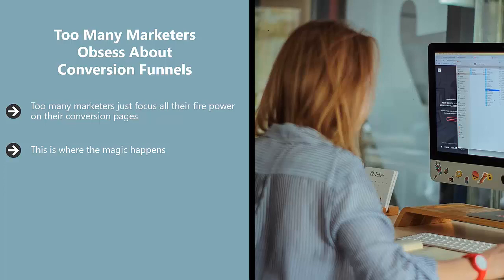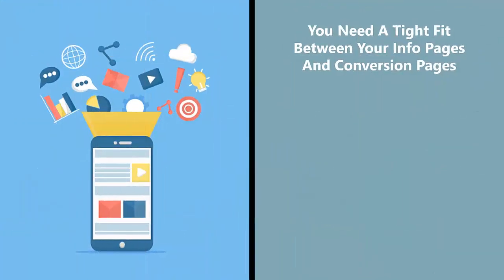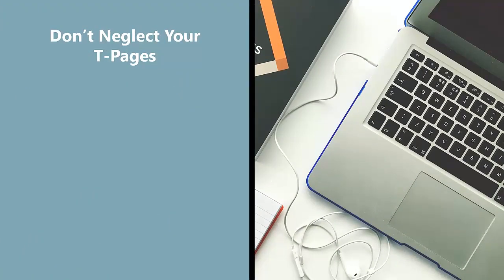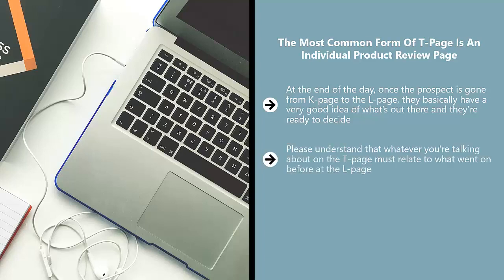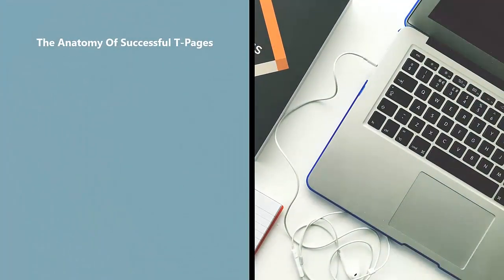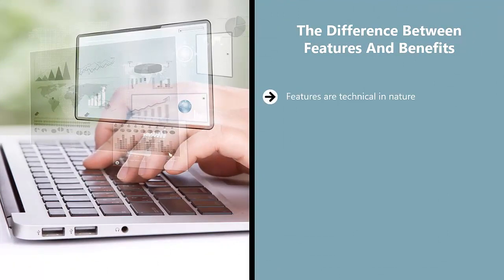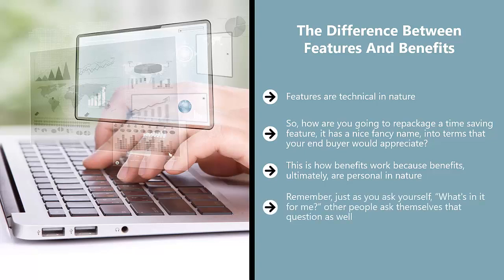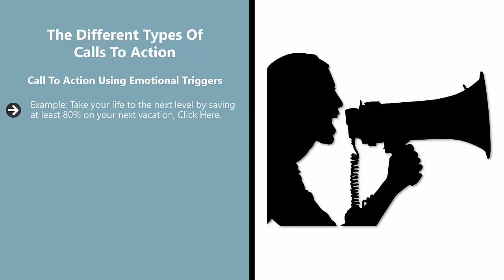06 - Make Sure Your Content Funnel Integrates Well With Your Conversion Funnel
As a part of the digital revolution, educational content is more accessible than ever before. If you're looking to learn more about the latest in technology, design, and software development, then you've come to the right place.Digital Education Guide is a community for people who want to learn more about the world of digital and online marketing. We're here to teach you how to be successful online, and we'll help you out with tips & tricks.